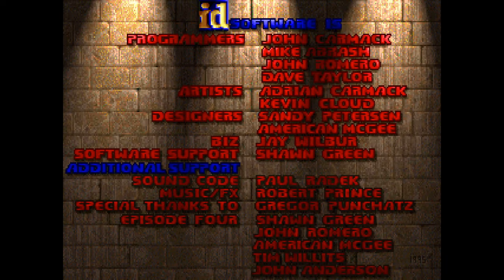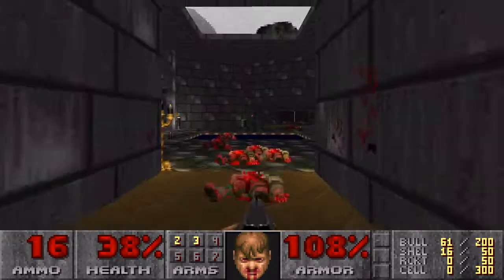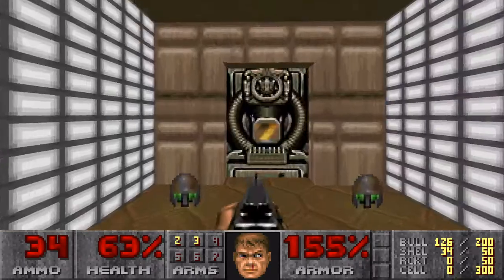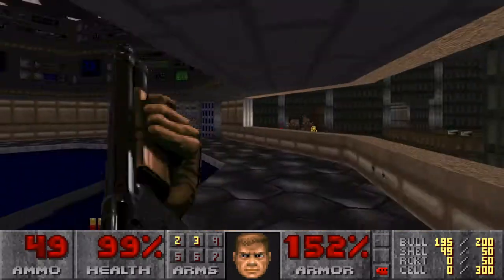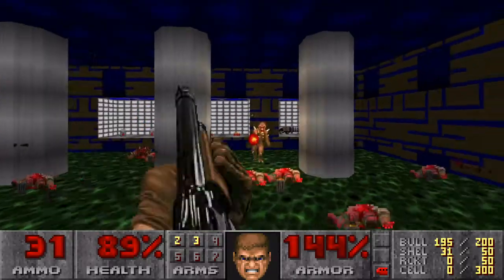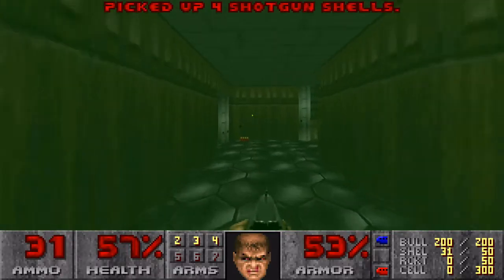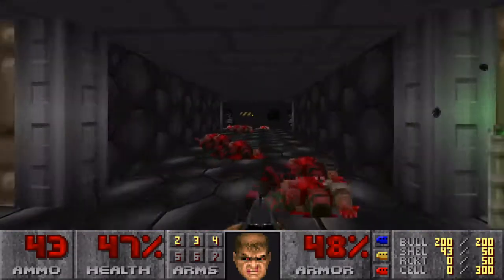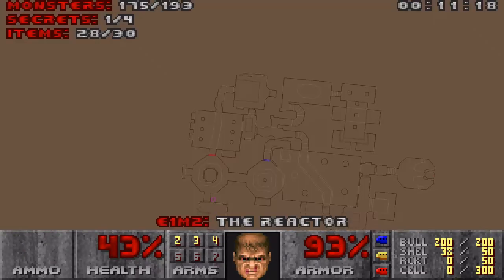Dawn of The Dead for Doom Let's Play | Part 1 | Maps e1m1 & e1m2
maps played: e1m1, e1m2